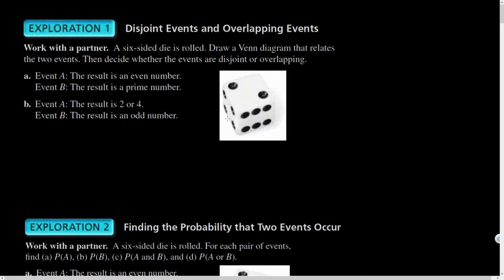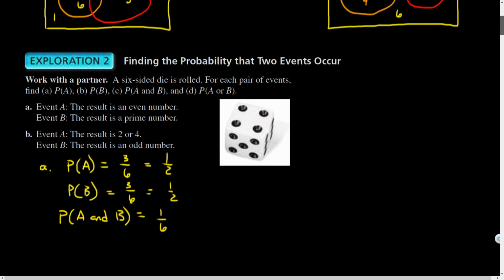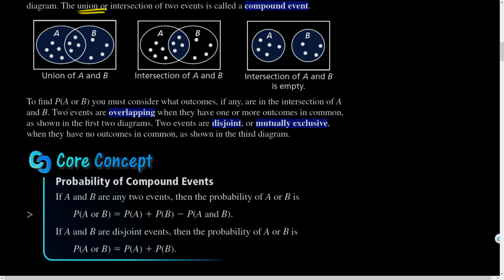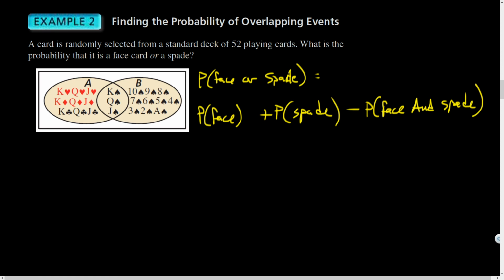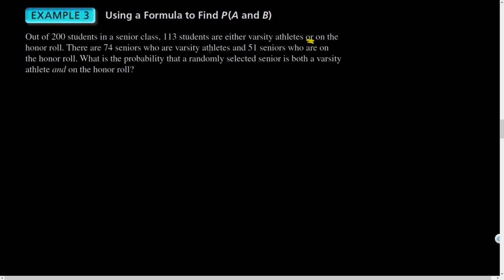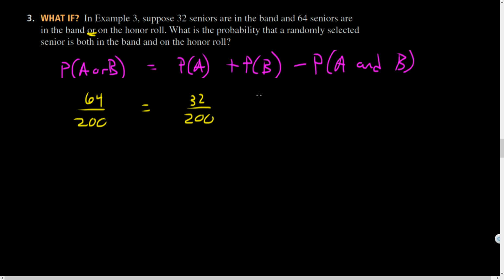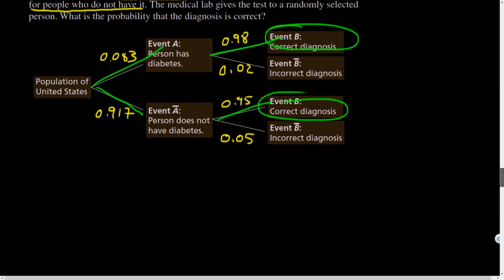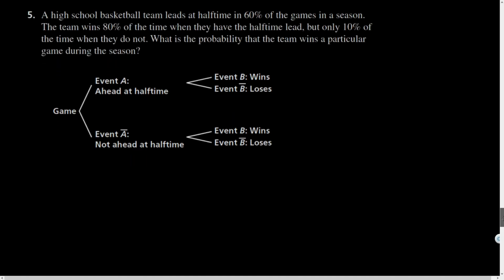Alg2.10.04 Probability of Disjoint and Overlapping Events